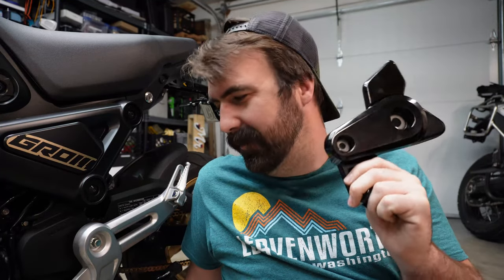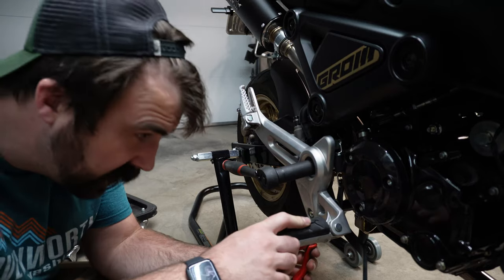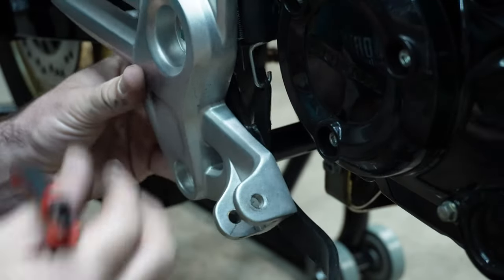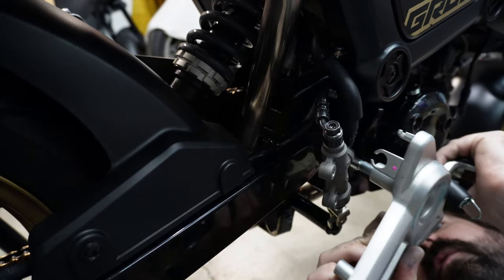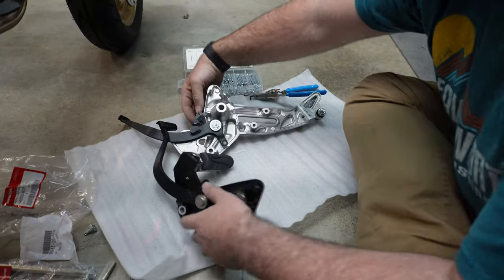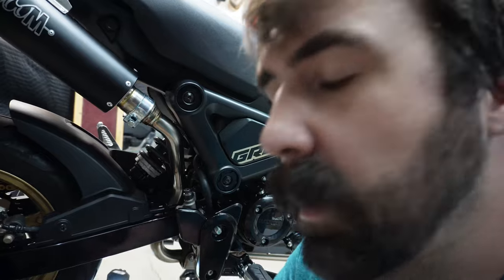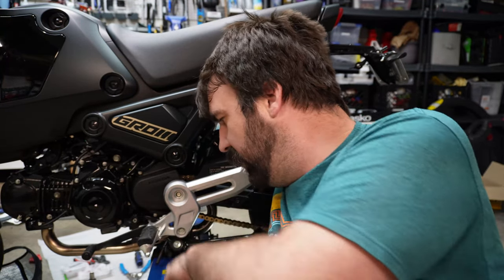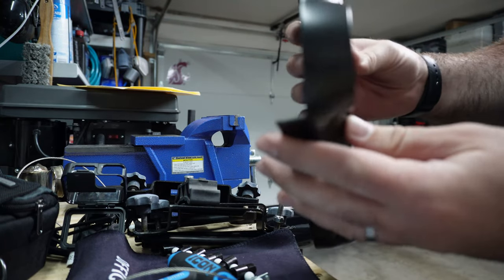Monkey Rearsets on a Grom Install! | 2023 Grom Build Part 15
I had heard that Monkey rearsets (peg holders? side plates?) fit onto the new Grom's with VERY little modification, and it was true! I had trouble finding solid documentation anywhere on the swap, so this install was a lot of guessing and a lot of doing things the wrong way. Learn from my mistakes y'all!

I got my parts off Babbits Online:
Left side: 50701-K0F-T60
Right side: 50601-K0F-T60
Swingarm pivot bolt/axle: 52101-K0F-T00 (or you can reuse the Grom pivot and use washers to take up the extra length)
Brake pedal: 46500-K0F-T00
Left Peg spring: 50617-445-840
Circlip (not necessary.. but they fly): 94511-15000

Parts are spread out throughout the "Step", "Swingarm", and "Pedal" fiches